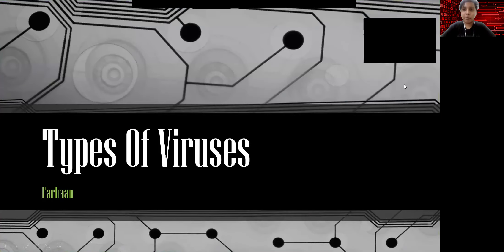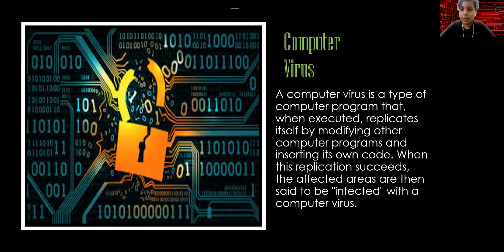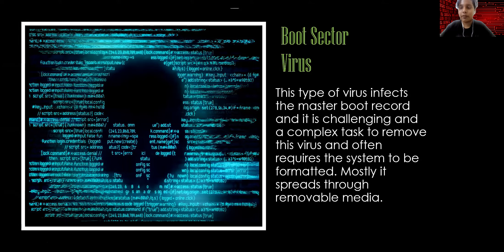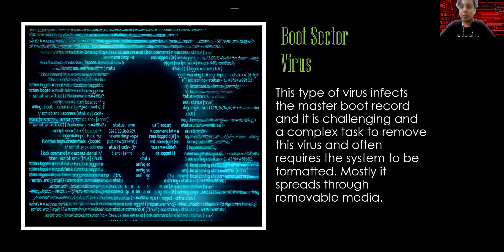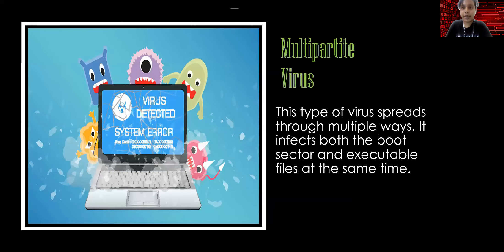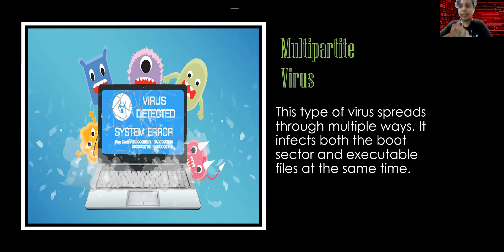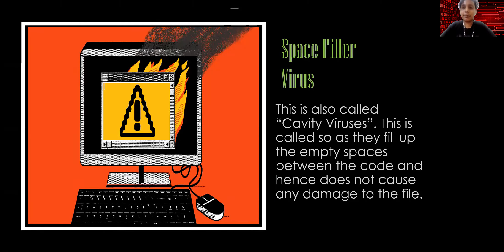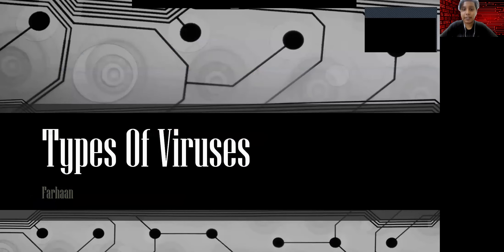Cyber Safety Grade 11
CYBER SAFETY AWARENESS SESSION
With the world going virtual and children learning on online platforms during this pandemic, it becomes imperative to ensure the cyber safety of each child. Here watch what our senior students have to say everything about Cyber Safety.